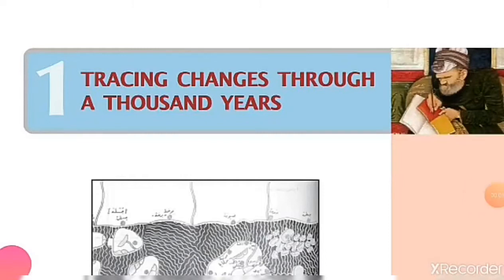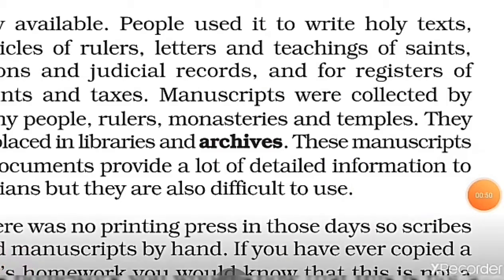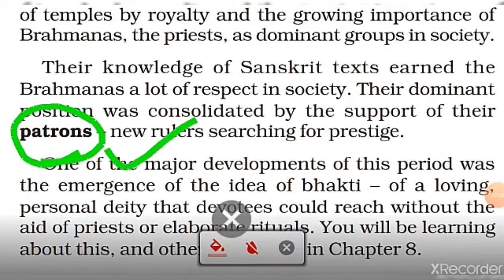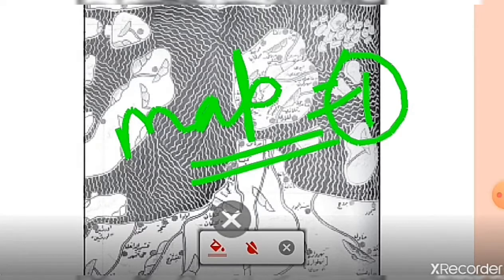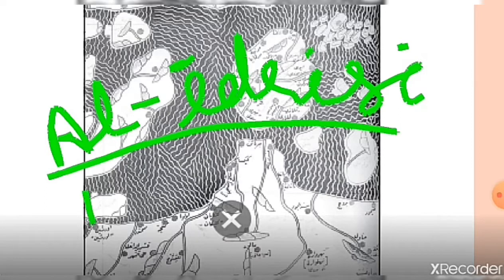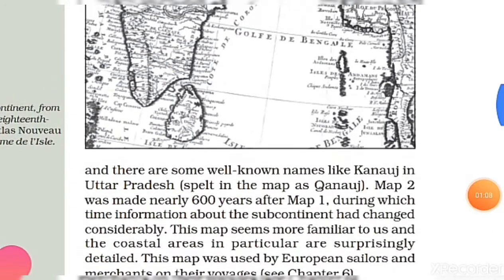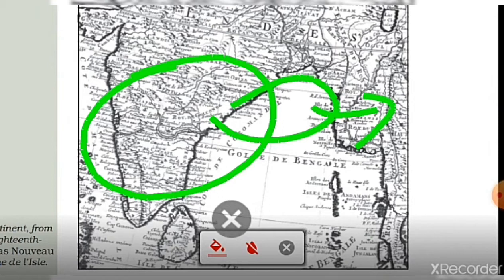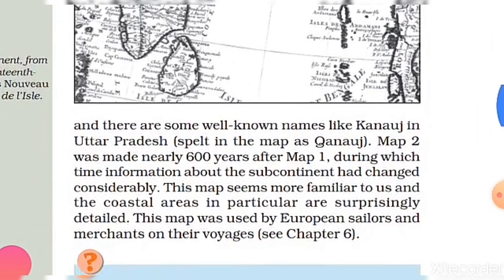Chapter-1 of History for class-7 part -1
Chapter-1ofHistoryforclass-7part -1